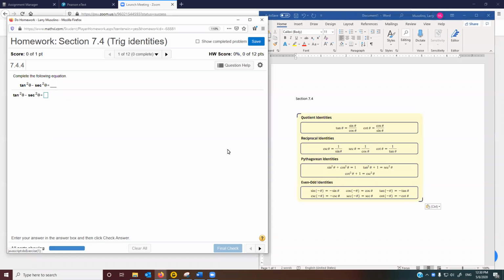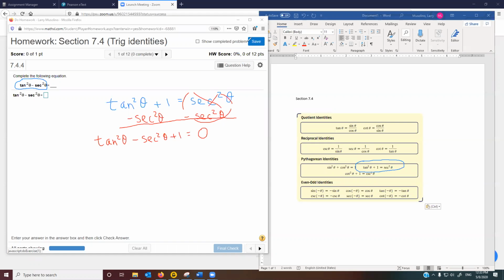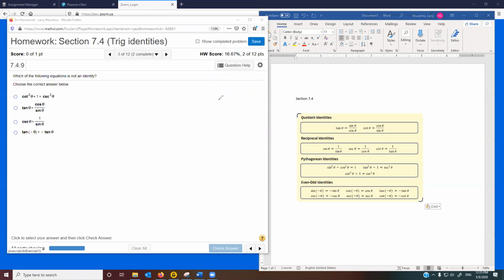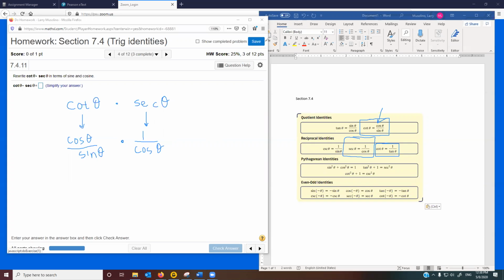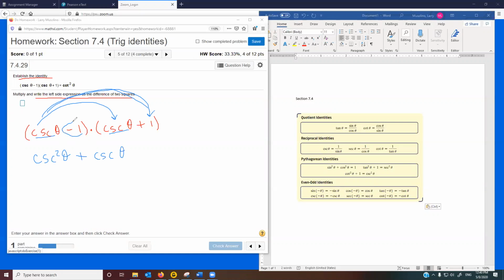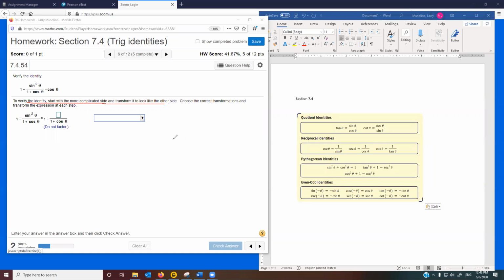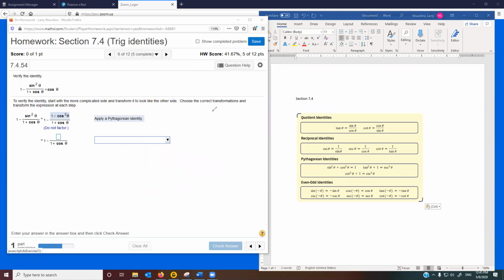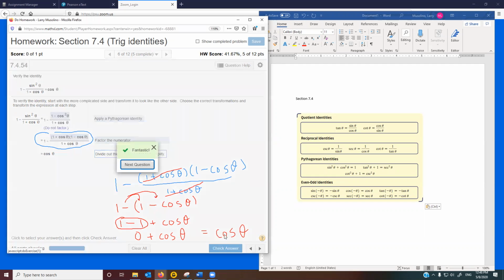Section7 4 Trig Identities